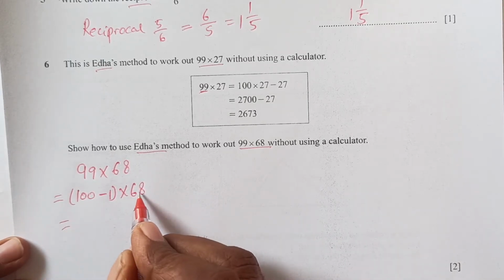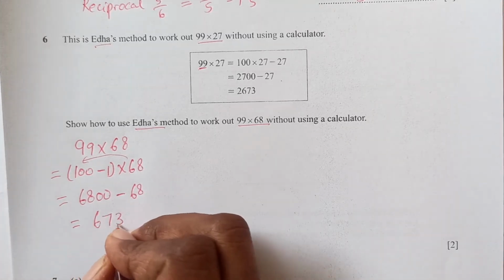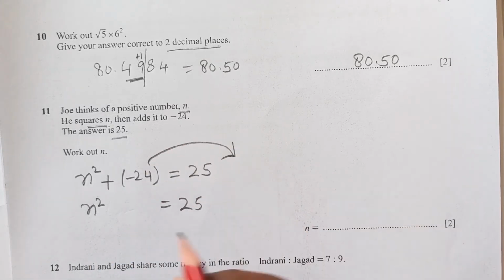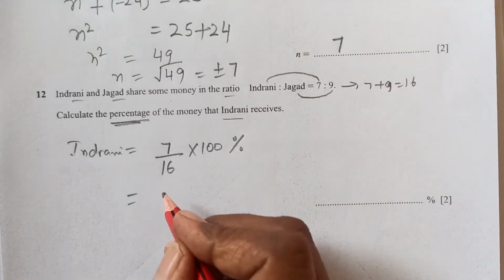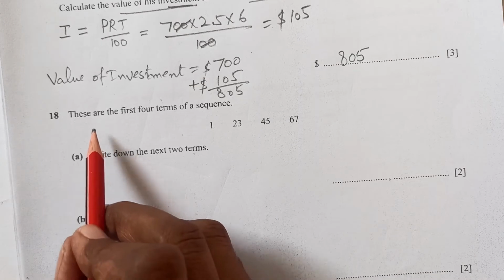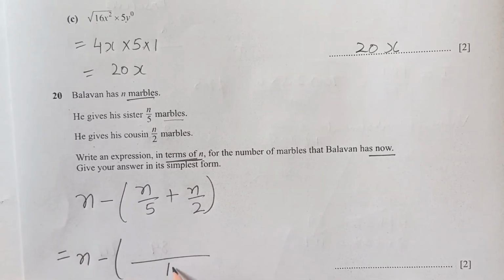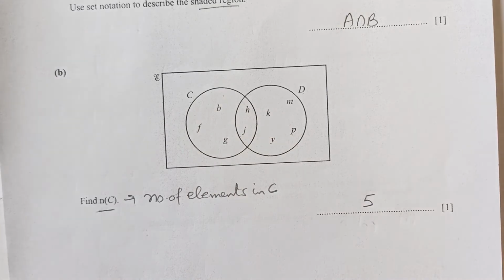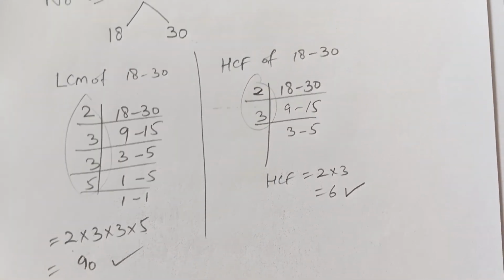0580/12/FEB/MAR/2022/Worked Solutions/IGCSE Maths Paper 1/Fully explained Marking Scheme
0580/12/FEB/MAR/2022/Worked Solutions/IGCSE Maths Paper2/Fully explained Marking Scheme
igcsemaths#0580/22/f/m/ms#pastpapers#